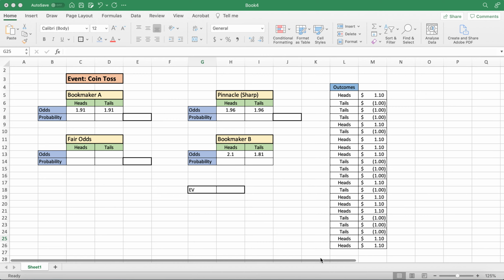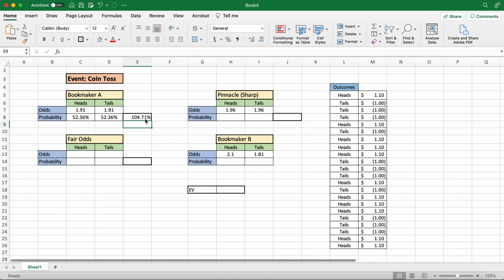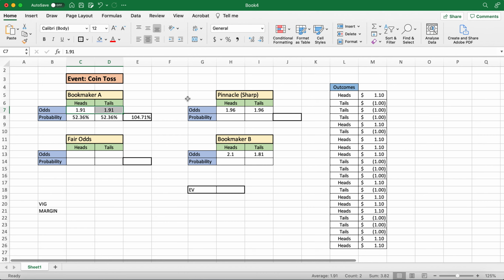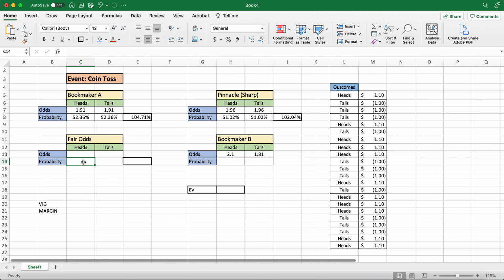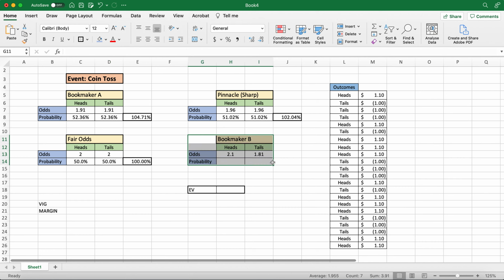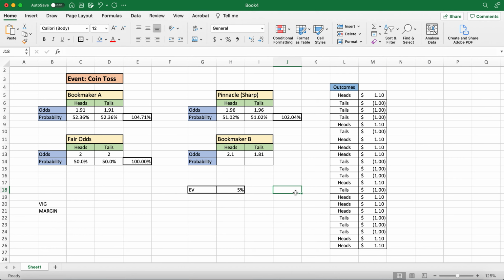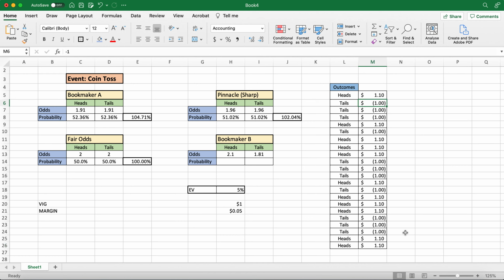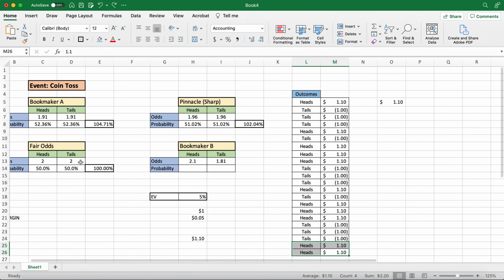Value betting explained - You will understand what a value bet is after this video!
This video shows you the maths behind value betting and how they are calculated. Jump over to Odds Pony for software to help you find value bets.